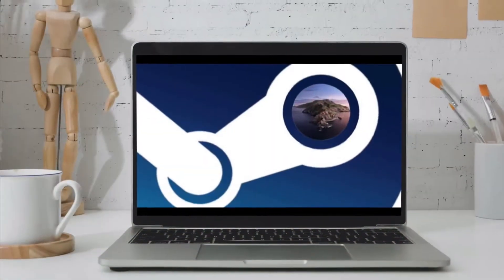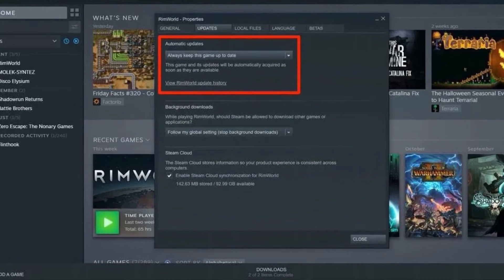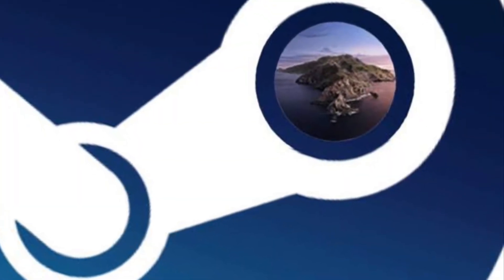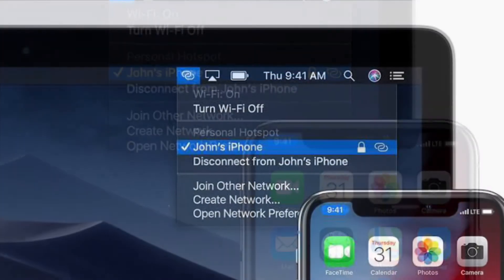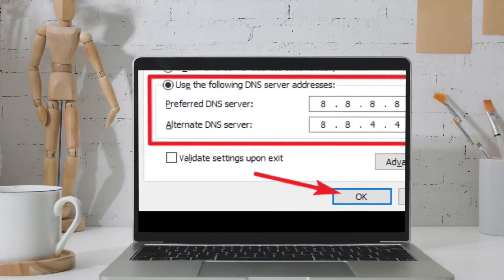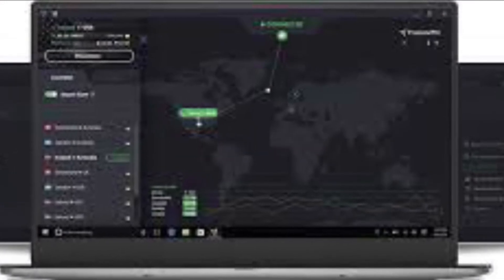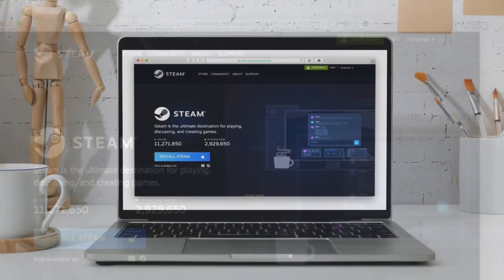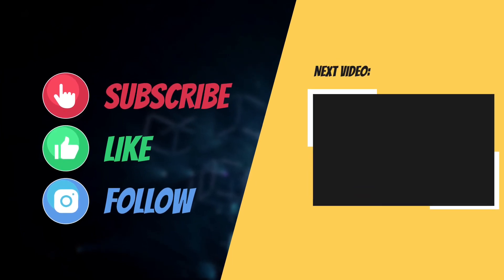4 Pro Tips to Fix the 'Steam Needs to Be Online to Update' Mac Error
Are you encountering the 'Steam needs to be online to update' error on your Mac? Don’t worry! In this video, we’ll walk you through four pro tips to resolve this issue and get Steam running smoothly again.